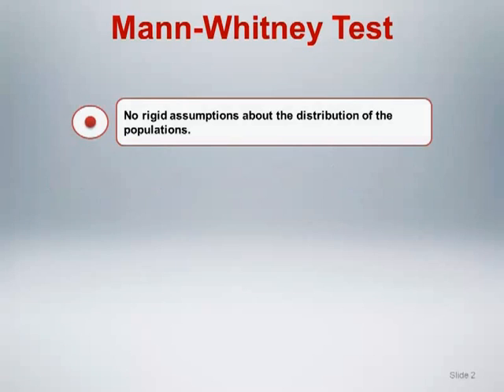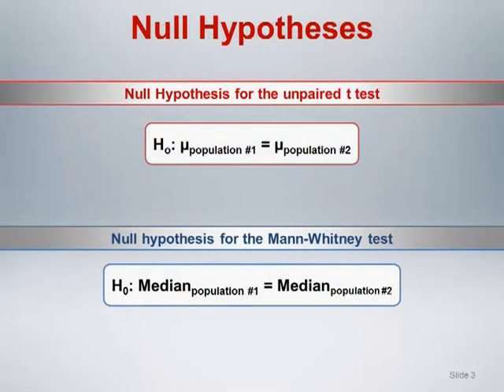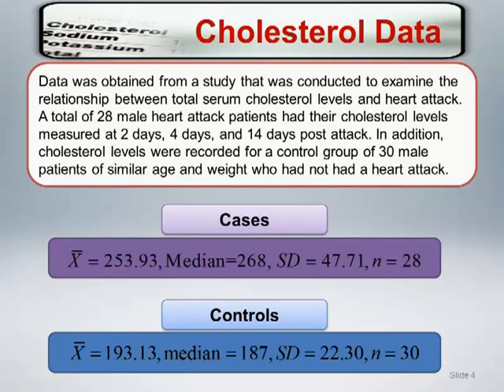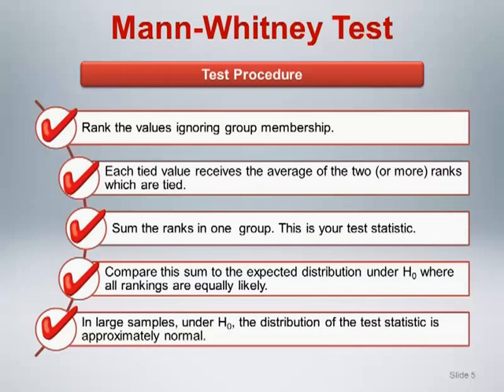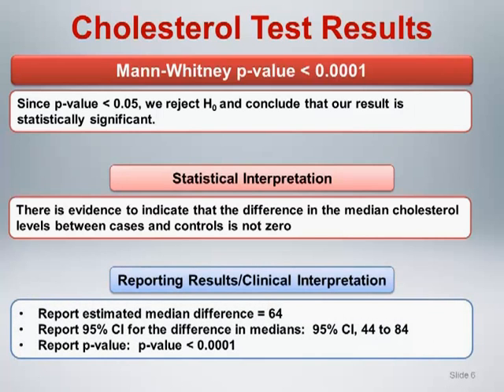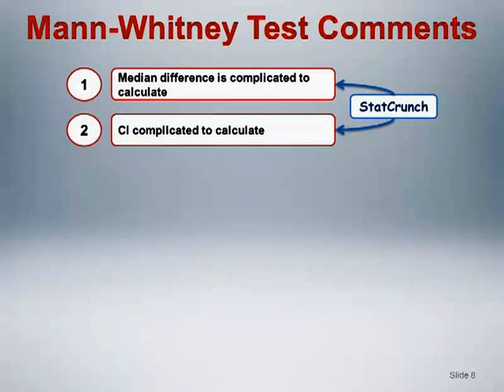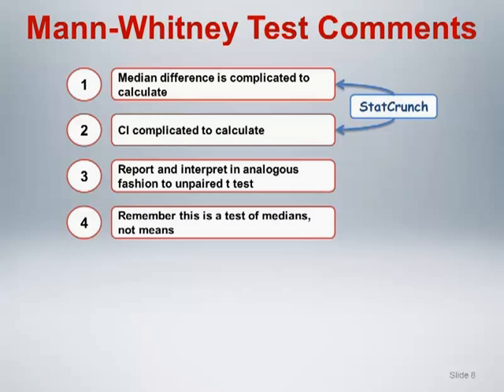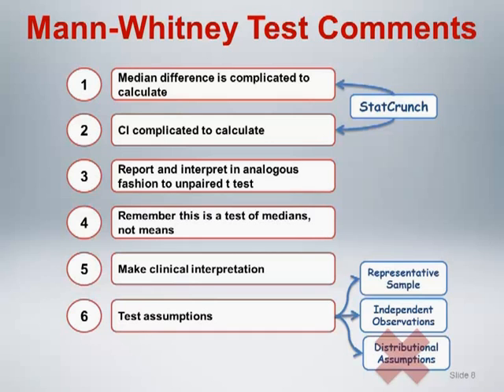Two Independent Groups (Part 2 of 2)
In this video segment we will introduce and discuss the Mann-Whitney test, a nonparametric alternative to the unpaired t test just discussed.